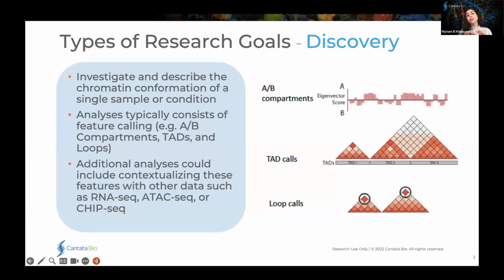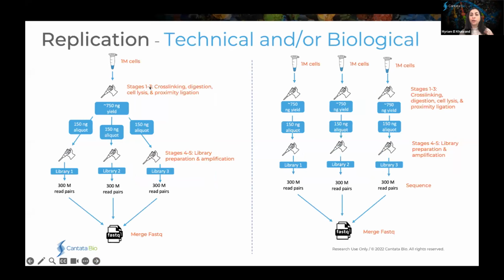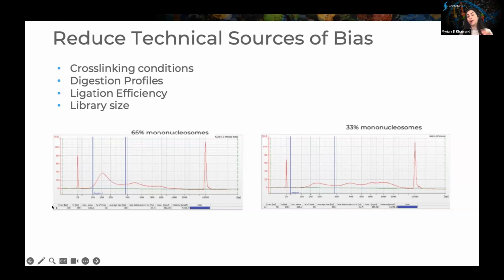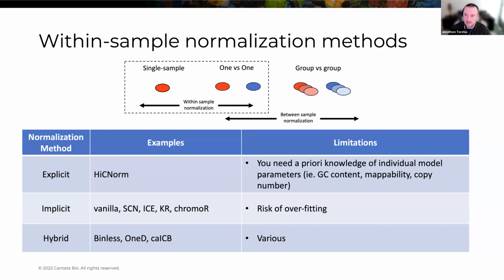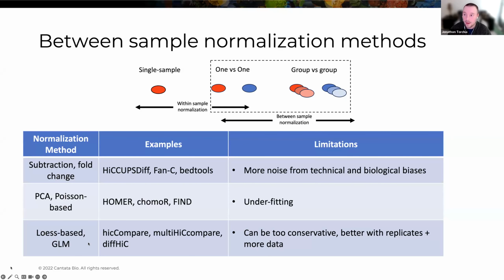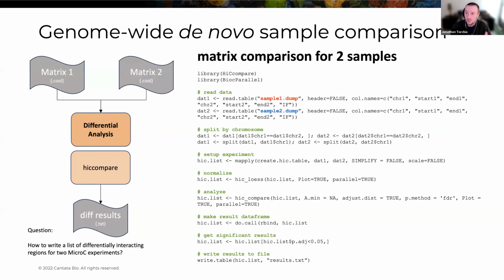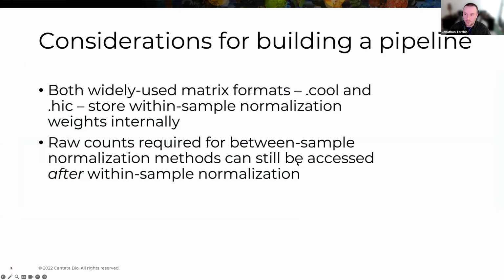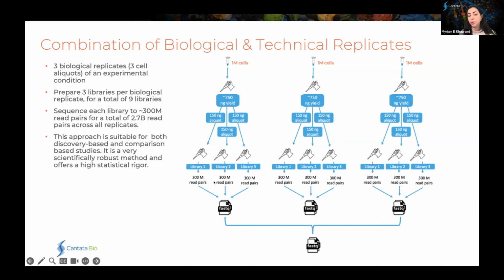Ask The Experts: Demystifying Hi-C Data Normalization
Genomic research has come a long way since the draft of the human genome was first published over two decades ago, driven by the continuous advancements in next-generation sequencing (NGS) technologies. One of the most transformative methods to emerge from these developments is Hi-C, a library preparation technique that provides unique insights into the three-dimensional organization of the genome. However, analyzing Hi-C data presents its own set of challenges, particularly regarding data normalization. In this webinar, we'll delve into the intricacies of Hi-C data normalization, providing you with an understanding of its importance and the various tools and methods available for this critical step in the analysis pipeline.
Dovetail Genomics, part of Cantata Bio, is a Santa Cruz­‐based start­up life sciences company developing cutting­‐edge genomics technologies for vastly improving genome assembly, uncovering critical structural variation information, and many other exciting applications in genomics.